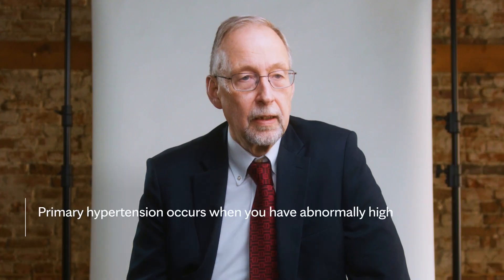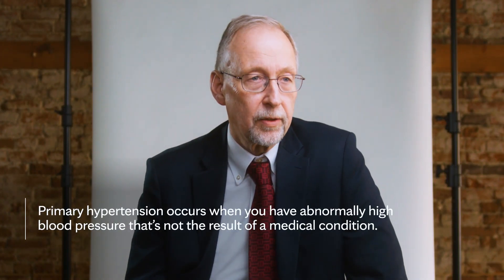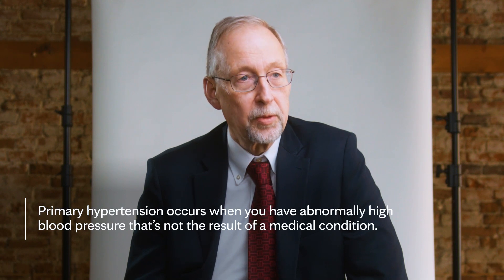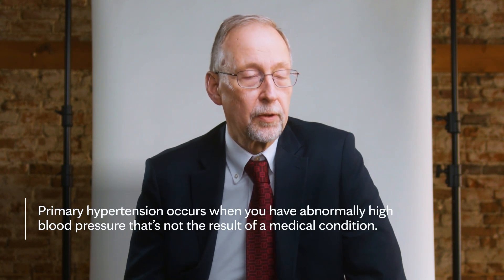Understanding Hypertension: Genetic Factors & Lifestyle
Dr. Schwartz delves into the various causes of high blood pressure, specifically focusing on a foreign form called primary or essential hypertension. We explore how this condition is a result of a complex interplay between genetic predisposition and unfavorable lifestyle factors.

Get your copy of Mayo Clinic on High Blood Pressure today

Discover why it's not as simple as a single gene, but rather a combination of multiple genes with small contributions that interact with adverse environments.

Learn about the treatment options, which involve correcting unhealthy lifestyles and, in some cases, the use of medication.

Additionally, we discuss a smaller subset of individuals who have identifiable specific causes for their high blood pressure, and how addressing these underlying issues can lead to significant improvements or even the resolution of hypertension.